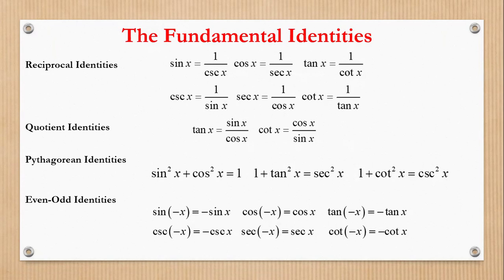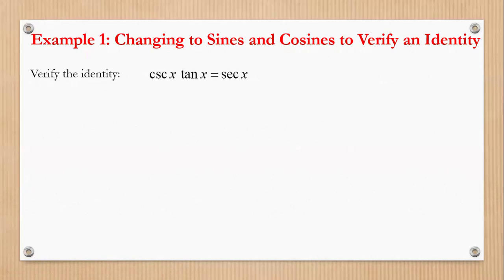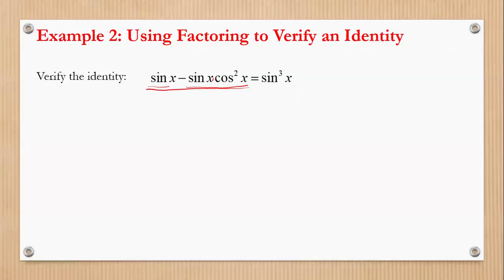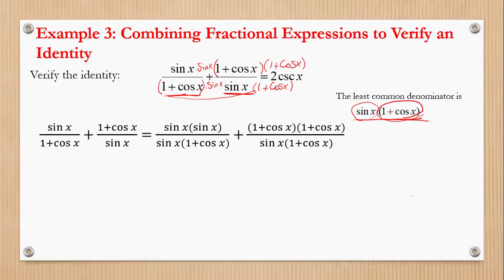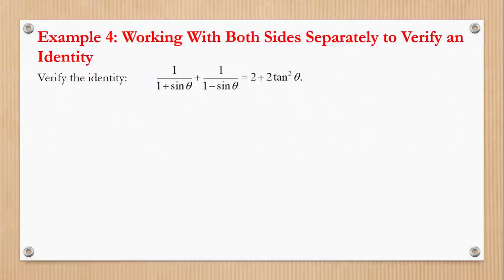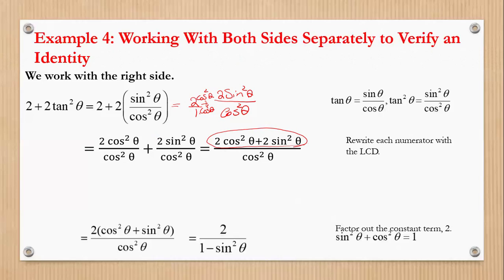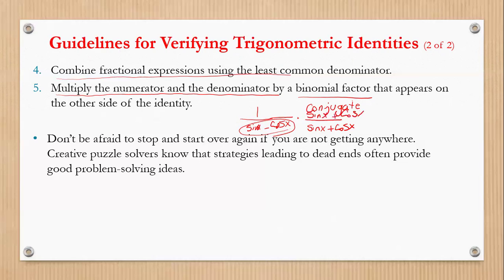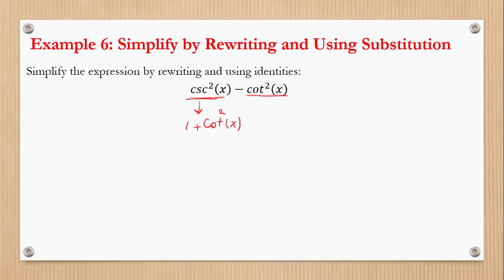Math 4A - Chapter 3 - Section 3.1 - Verifying Trigonometric Identities